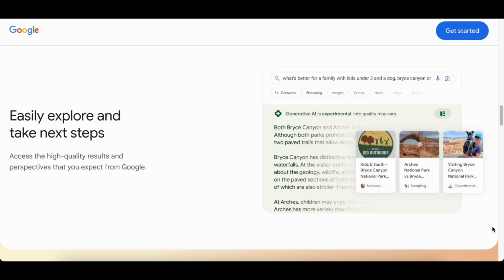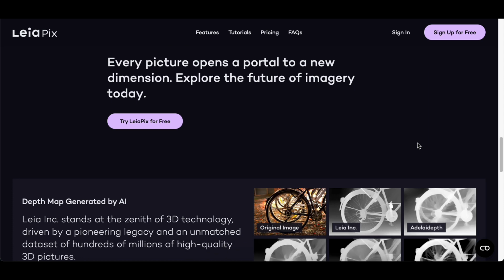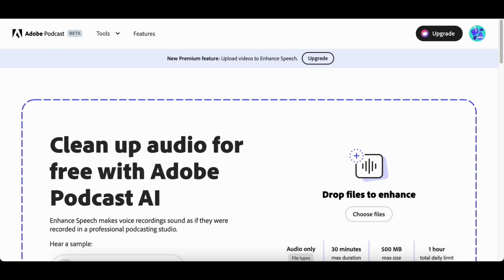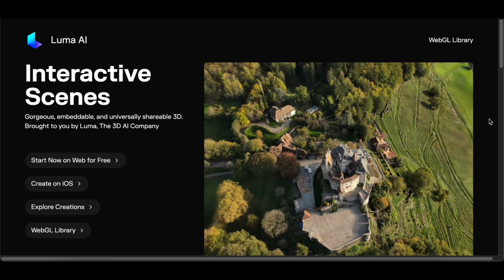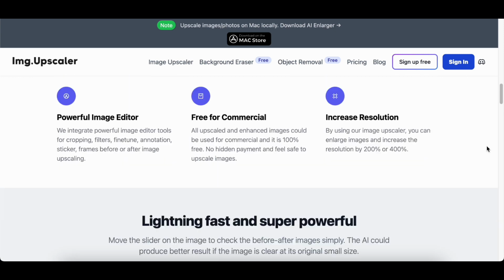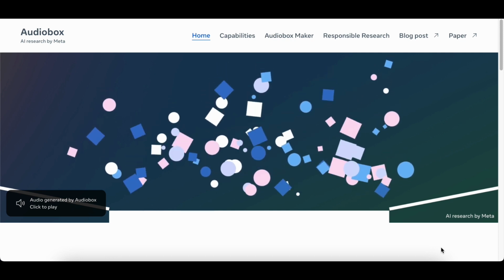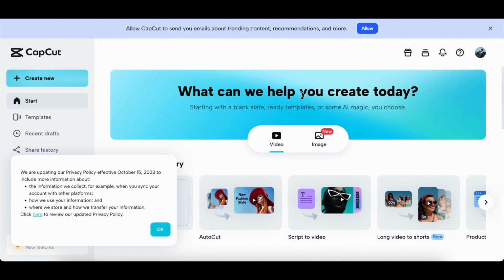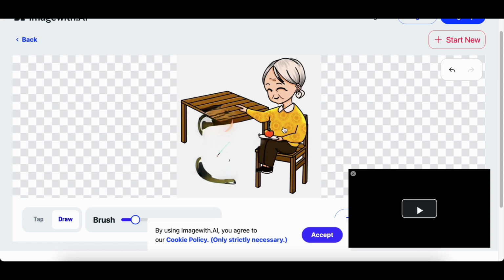20 Amazing Free AI Tools You Need to Try in 2024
In this video, I'll show you 20 Amazing Free AI Tools You Need to Try in 2024.

In this video, I'll show you 20 Amazing Free AI Tools You Need to Try in 2024. Embark on a journey into the future of technology with our latest video, "20 Amazing Free AI Tools You Need to Try in 2024." From unleashing your musical creativity with Music Gen to the enchanting Magic Eraser that effortlessly removes backgrounds, this lineup of tools is a game-changer. Explore Microsoft Image Creator for stunning visuals and Character AI for generating lifelike characters.

Enhance your video editing skills with CapCut, and delve into the conversational brilliance of ChatGPT for dynamic text generation. Express your artistic side with Autodraw, create immersive audio experiences with Audio Box, and bring drawings to life with Animated Drawings. Playground AI and Suno AI add a touch of magic to your visual and audio creations.

Discover the power of AI Image Upscaler for high-quality image enhancement and Pea Labs for innovative solutions. Genie, Adobe Speech Enhancer, and Perplexity offer unique features for diverse applications. Mubot, Light Layer Piix, Illusion Diffusion, and Google's Smart Generative Engine (SGE) round out this incredible list.

Unleash your creativity, enhance your productivity, and embrace the future of AI with these 20 amazing free tools!